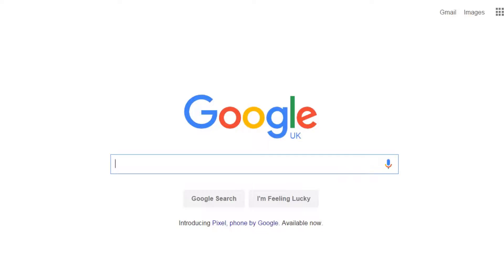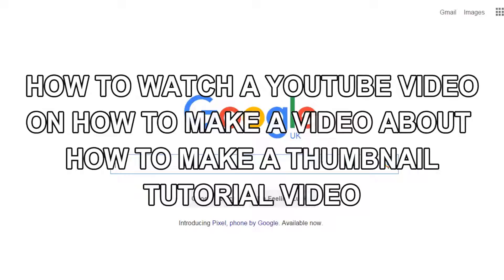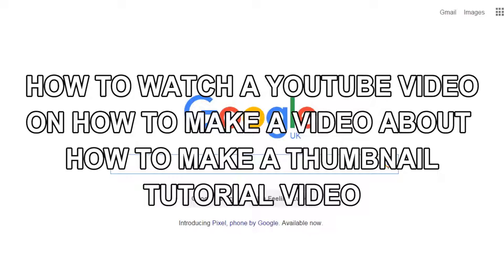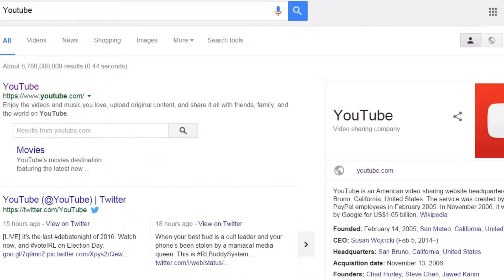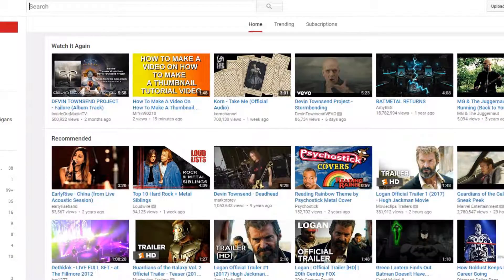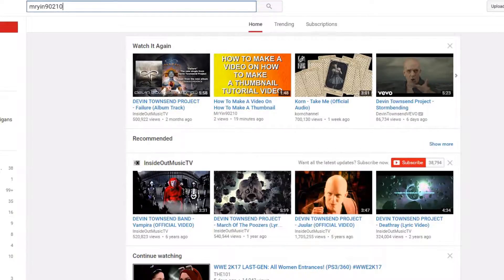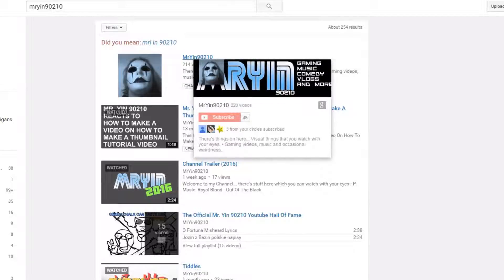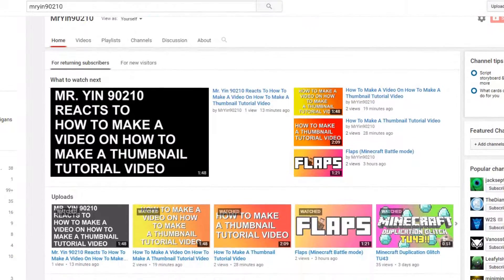How To Watch A Youtube Video On How To Make A Video About How To Make A Thumbnail Tutorial Video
The description for How To Watch A Youtube Video On How To Make A Video About How To Make A Thumbnail Tutorial Video